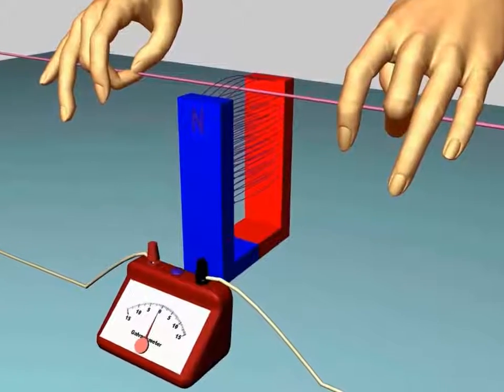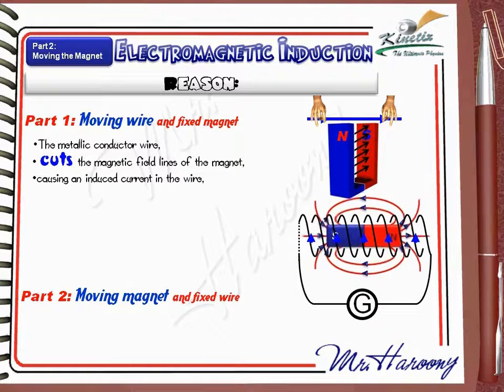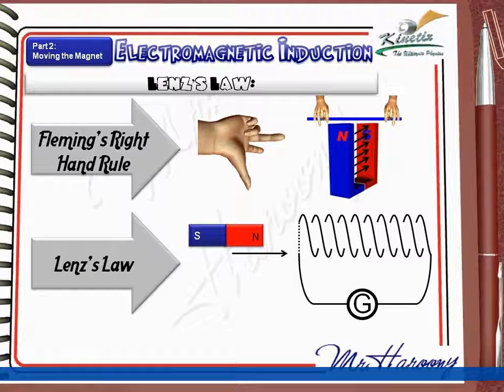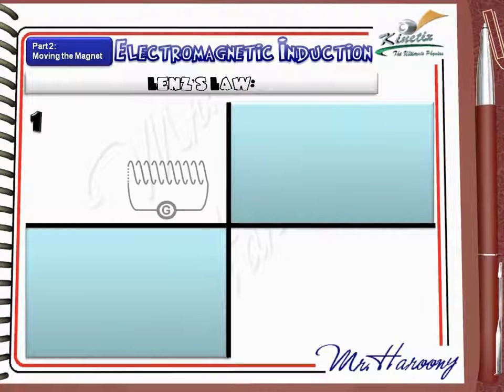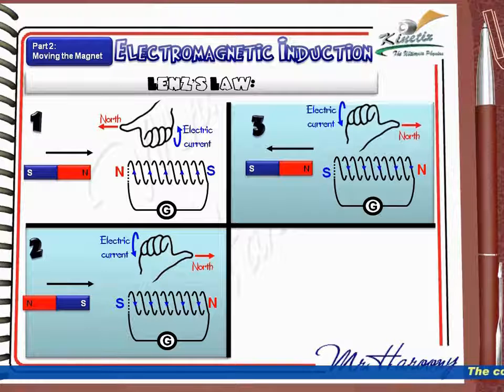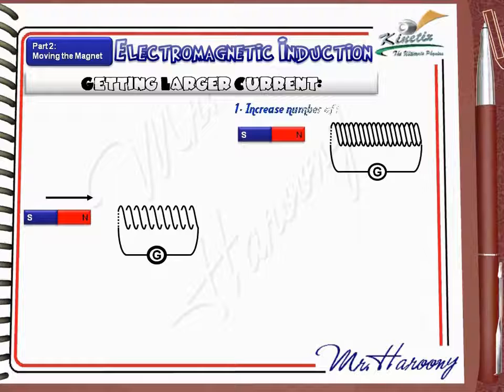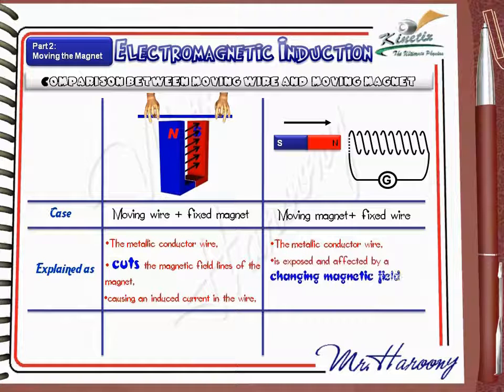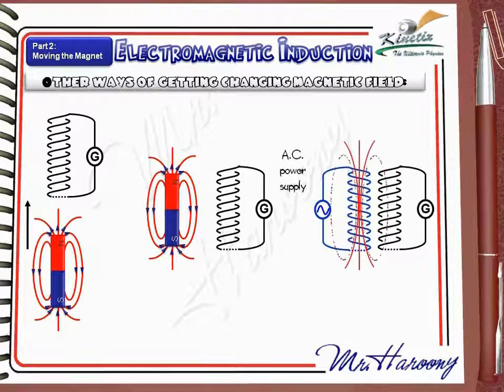Pergerakan magnet dalam solenoid